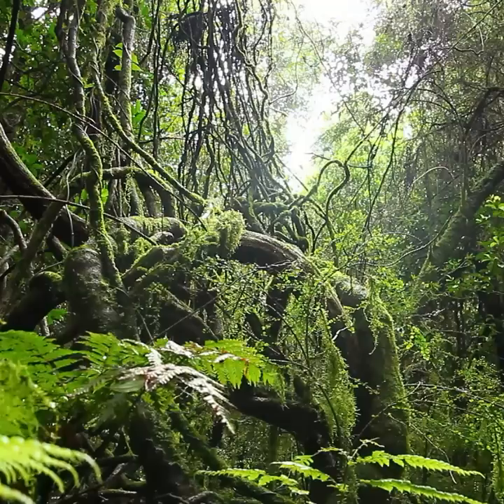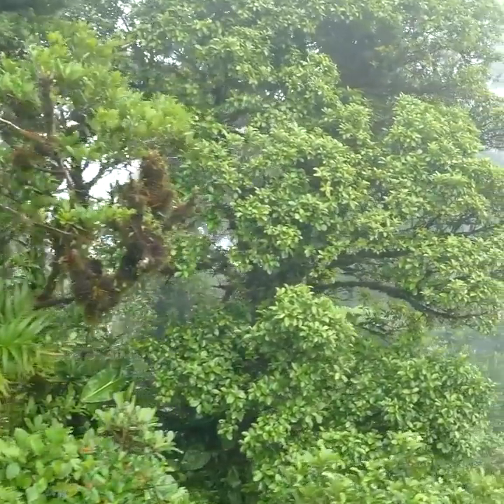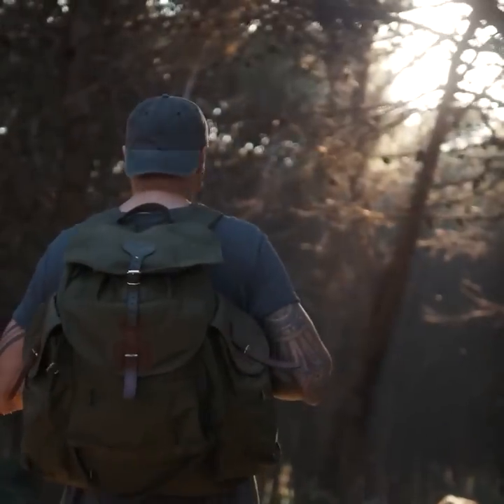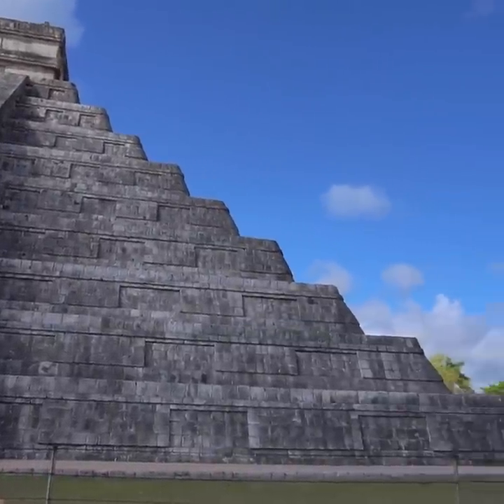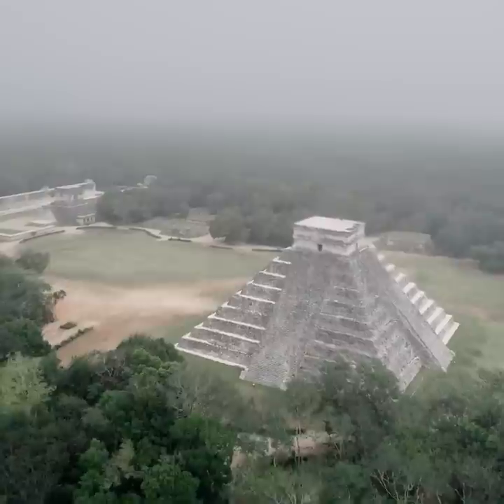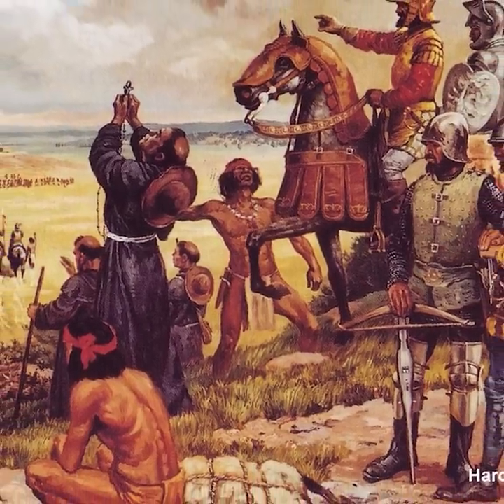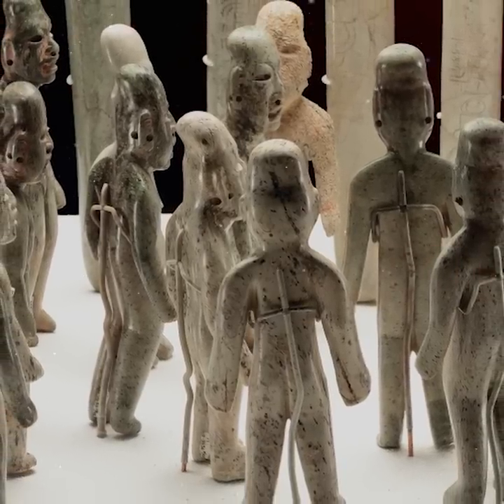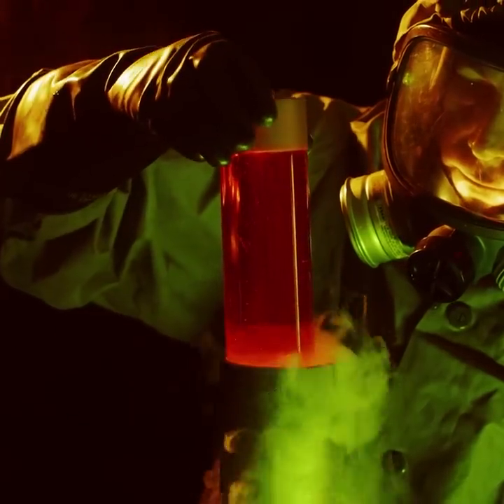Aztec Ancient Artifacts Still Missing In The Amazon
Join us on our journey through ancient Aztec history. We'll dive into the various artifacts that have been found, the different sound technologies they used. And the various Temples lost to the Amazon Rainforest.